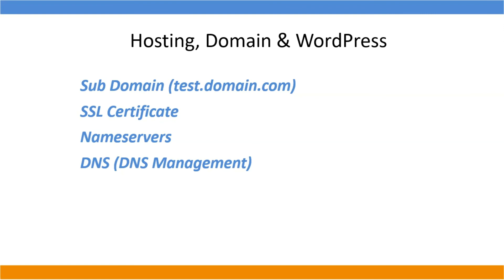Hosting, Domain for WordPress: Part 3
This video will teach you the process of Hosting & Domain for WordPress